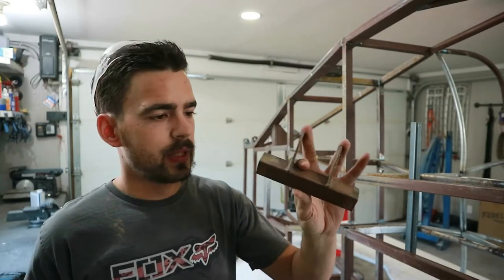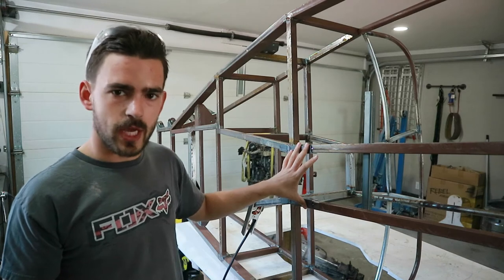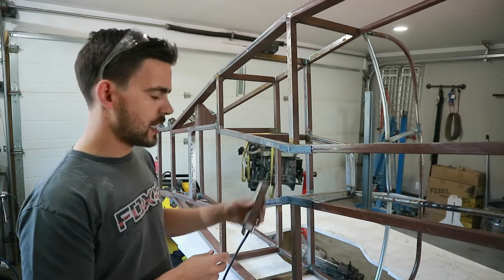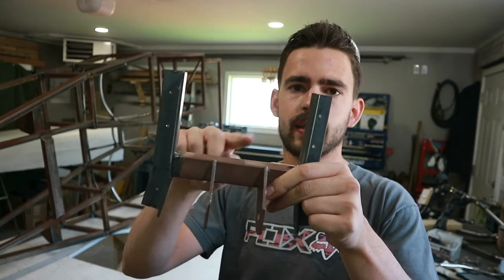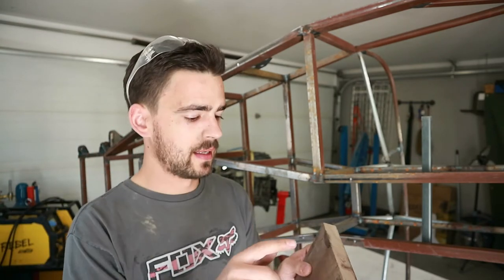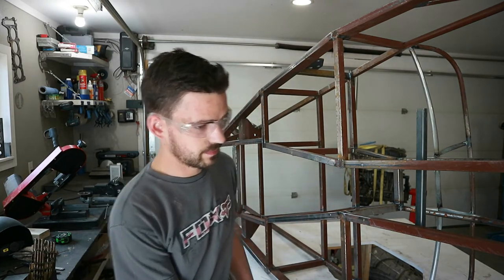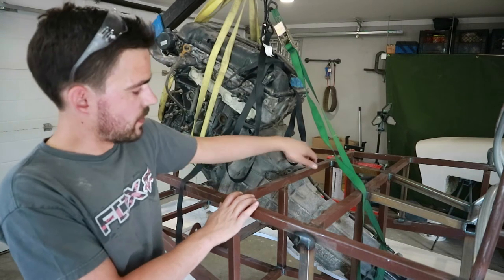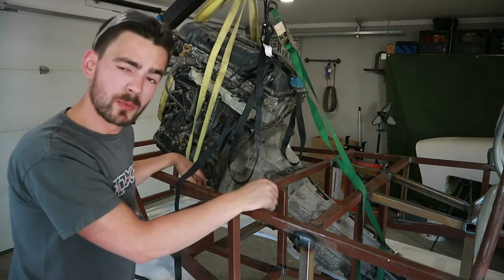Ep 87: Building the Transmission Crossmember, and Mounting the Engine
Modifying our transmission crossmember allows us to install the engine and transmission into the car as one piece, at least that was the thought!

Song
Cloud Ten
Artist
Fareoh